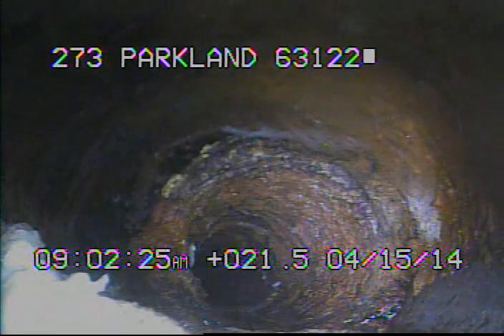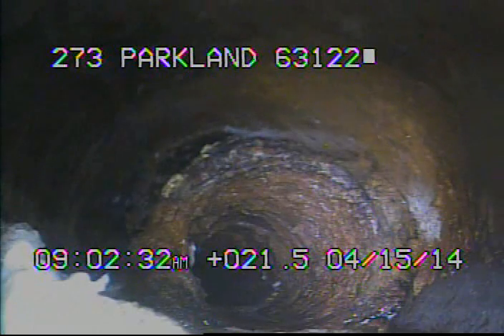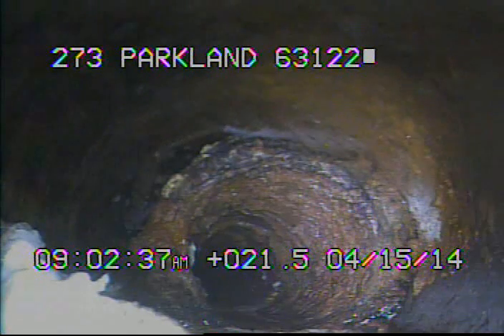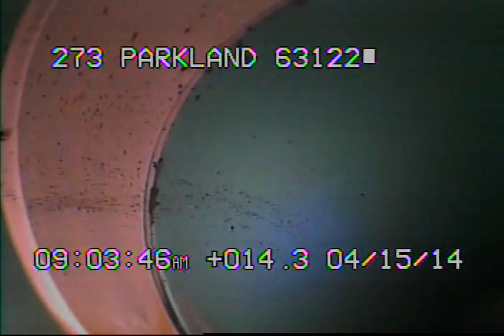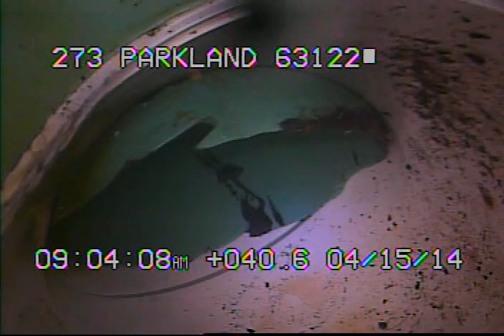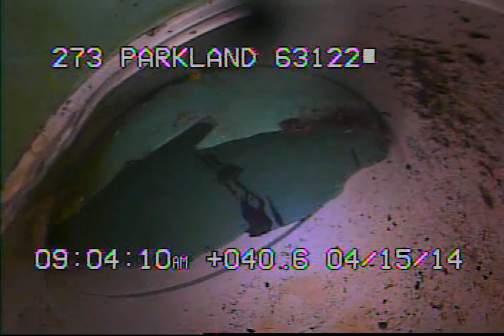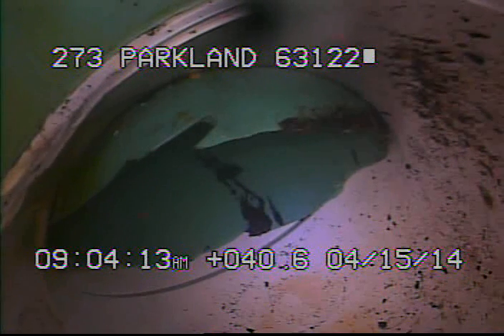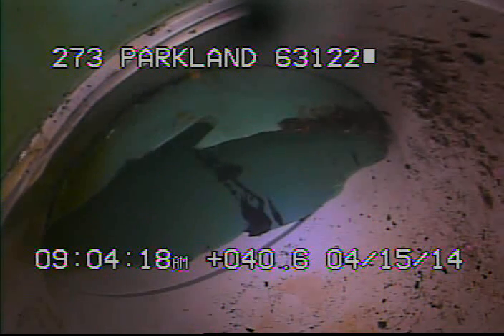273 Parkland 63122